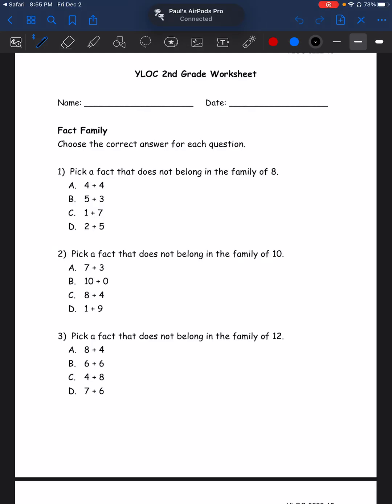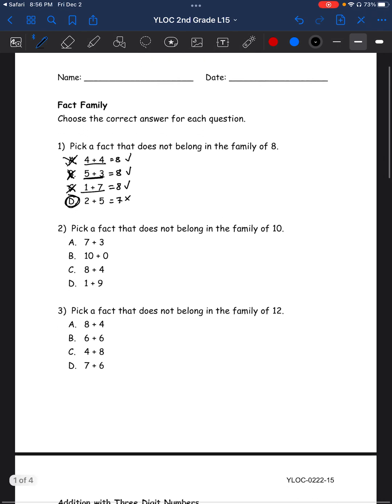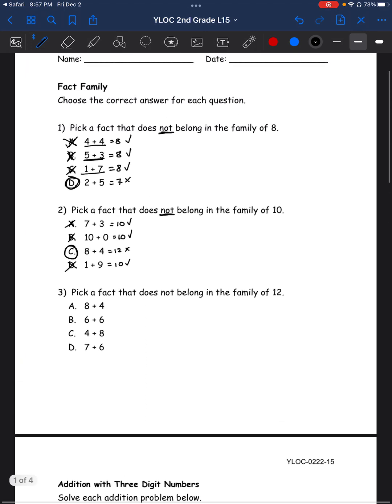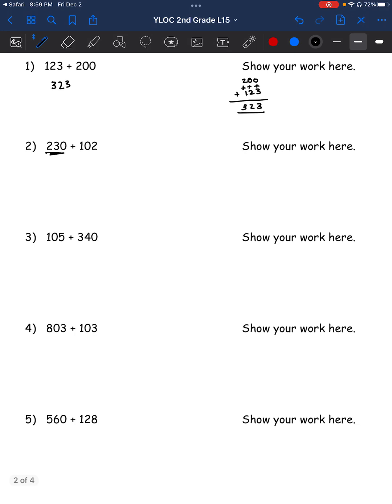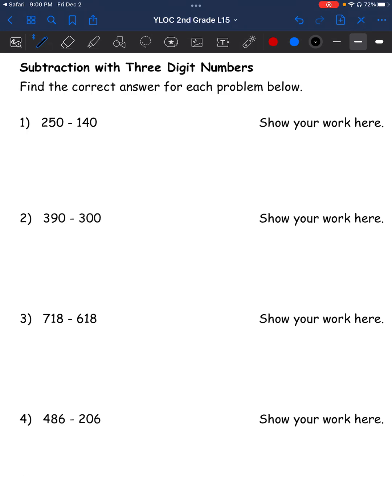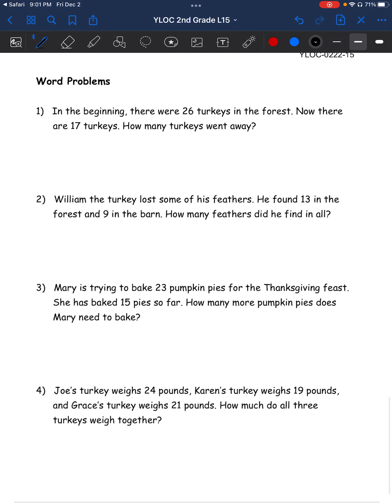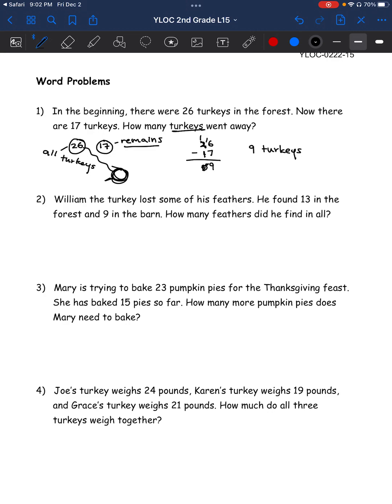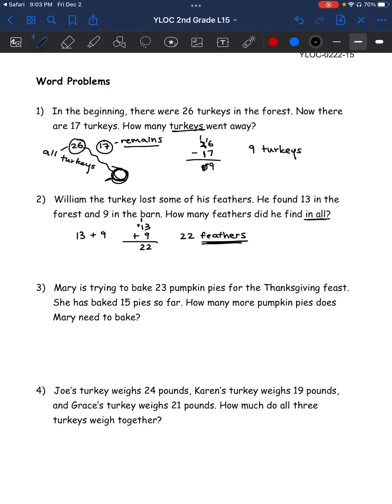2nd Grade Math Lesson 15